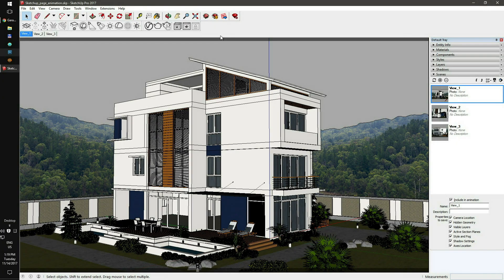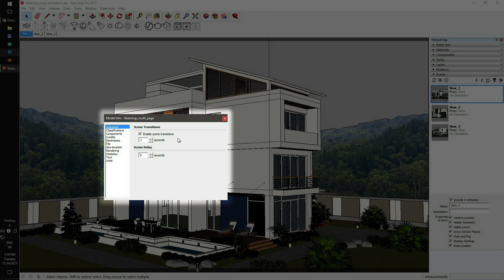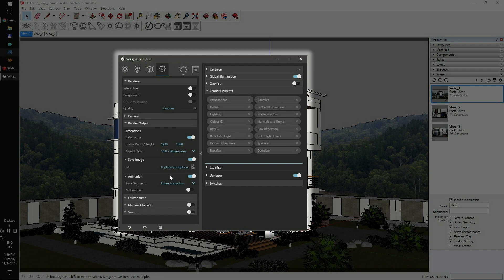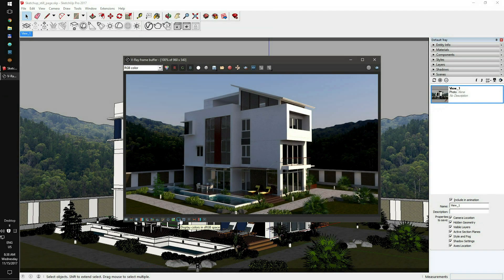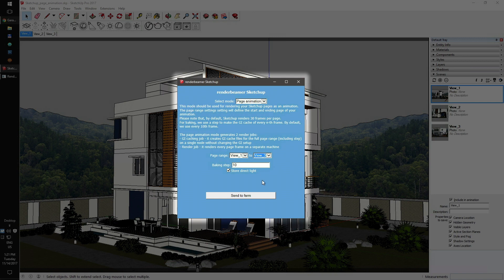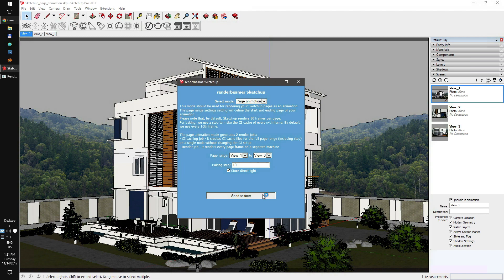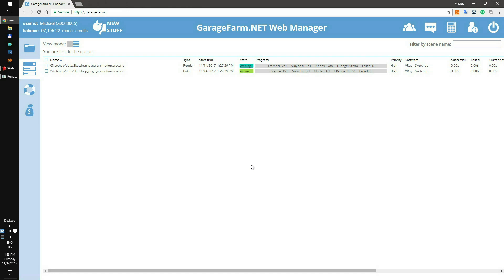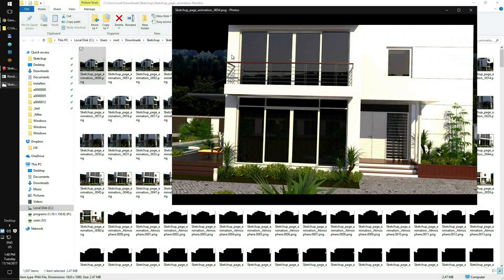GarageFarm.NET | SketchUp + V-Ray | Page animation | Plugin tutorial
This video shows how to set up, upload and render a Sketchup animation scene on our farm.

To know more about our cheap but awesome cloud rendering service, visit us

To expand your knowledge about rendering, go to our forums

Happy rendering!